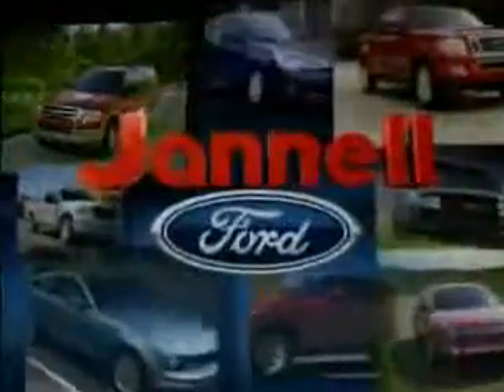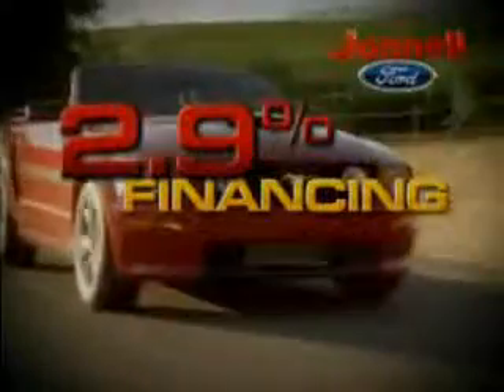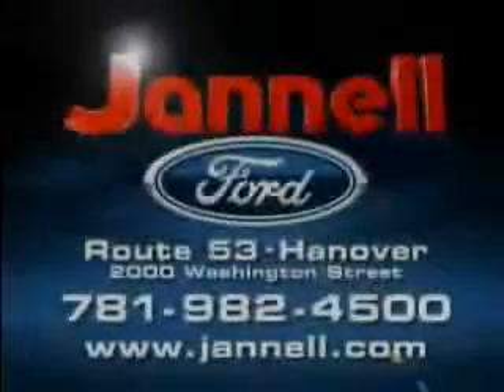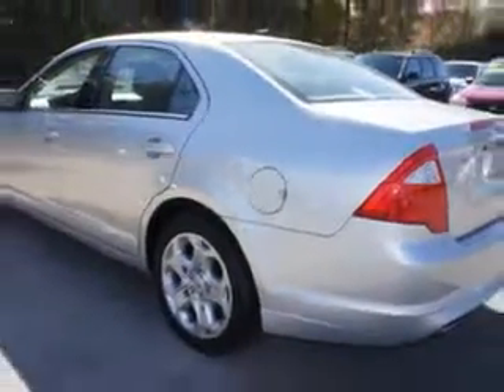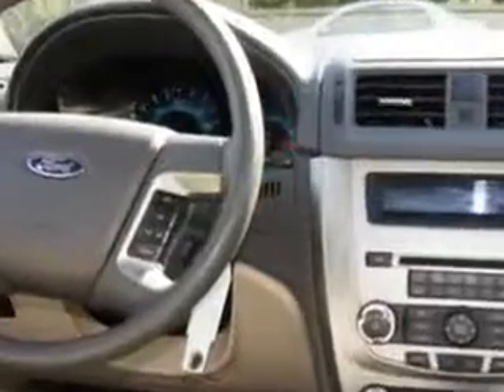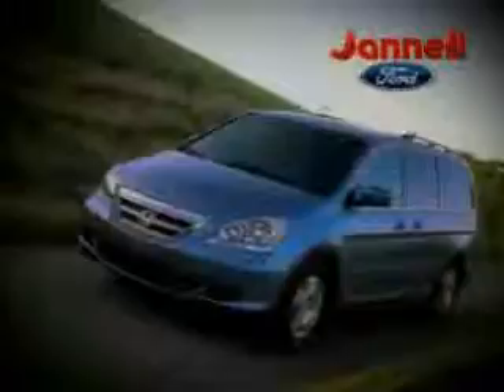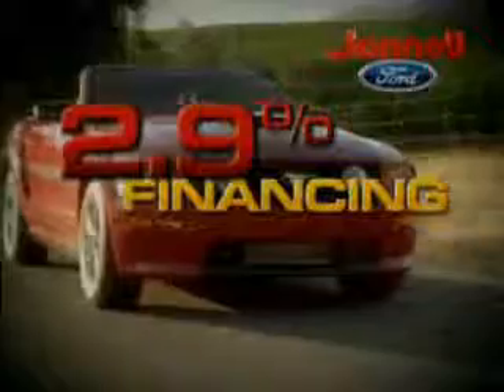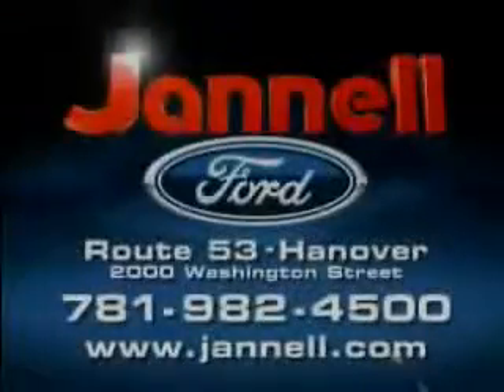2011 Ford Fusion Jannell Ford Inc. Hanover, MA 02339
2011 Ford Fusion- you will love this Sterling Grey Metallic 2011 Ford Fusion, equipped with a 6 Cyl. engine and an automatic transmission with 30,290 miles. enjoy an impressive 28 miles to the gallon on this great car with features like Cruise Control, Power Steering, Power Door Locks, Power Windows, Power Driver's Seat, Tachometer, Anti-Theft Devices, and much more. Enjoy the drive and have peace of mind in this 2011 Ford Fusion. see us at Jannell Ford Inc. today!
miles-  30,290
vin- 3FAHP0HG3BR168448

2000 Washington ST.,Rte.53
Hanover, Massachusetts 02339